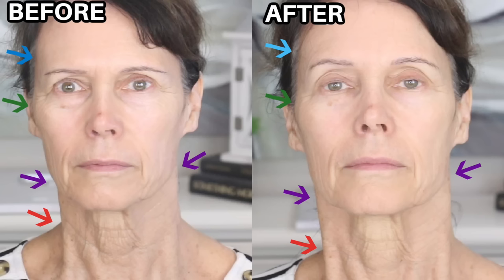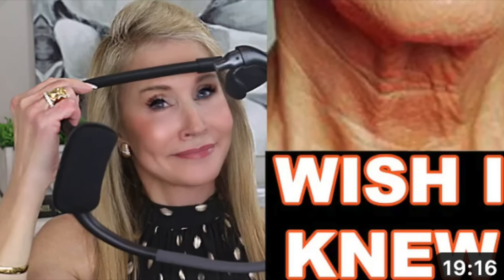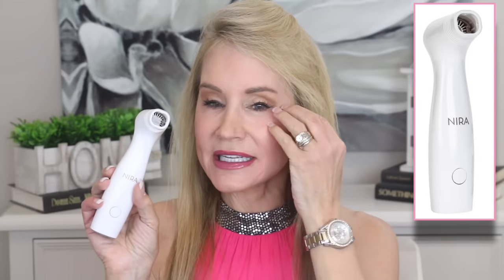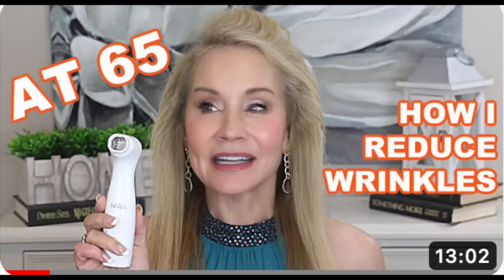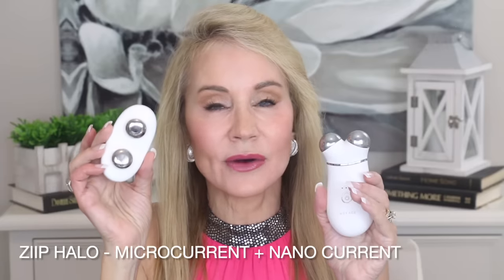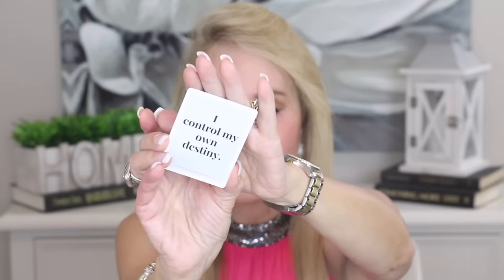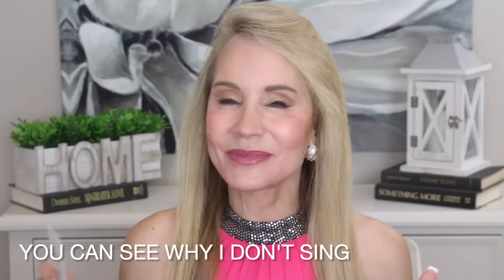ANTI-AGING FAVES THAT ACTUALLY WORK! | WHAT I USE TO LOOK YOUNGER!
These are the amazing anti-aging products I use and love on a daily basis. If you also have some anti-gaining products you use and swear by, I hope you’ll share information in the comments section below the video. That way we can help each other!  XXOO Beth

💝 PRODUCTS MENTIONED

Tech Neck Phone Holder

Jaw Fit

City Bike eBike (my eBike)
Cheetah Fat Tire eBike (Alan’s eBike)

💝 TODAY’S OUTFIT
Sequin Neck Halter Top in Rose Red (Fuscia) sz Sofia Vergara High Rise Flare Jeans in Oceana sz 4
Dream Pairs Chunk Mid Heel Black Sandals
Fossil Two-tone CZ Bezel Watch
DY Like Twisted Cable Pearl Bracelet
DY Classic Twisted Gold Cable Bracelet XXXX
Two Tone DY Large Sq CZ Ring

💝 MY MAKEUP
Stila Magnum Mascara
Nyx Control Freak Brow Gel
Maybelline Vinyl Ink In 20 Coy

Face Book: Fifty Plus Beauty